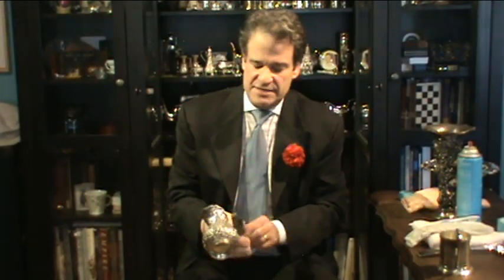Silver Care And Maintainance: Part 1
Let us help you take care of your silver